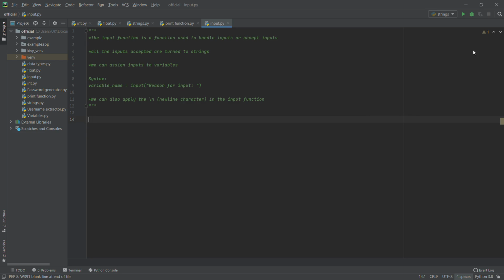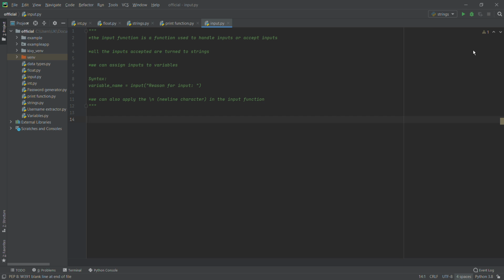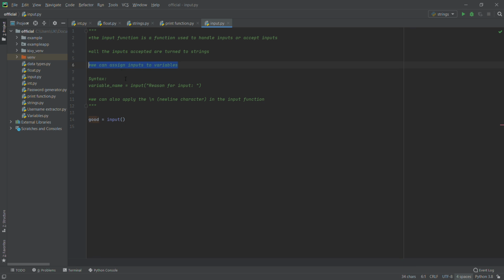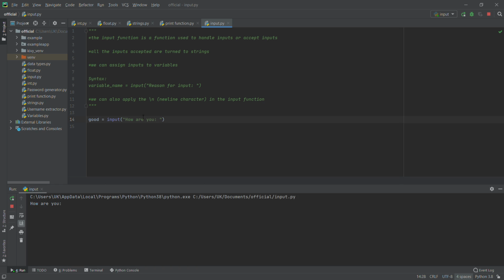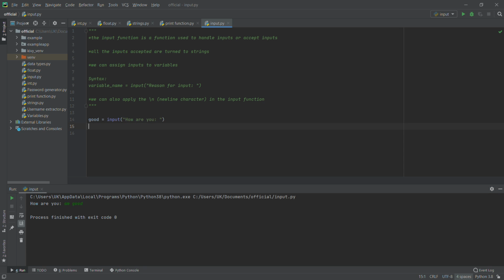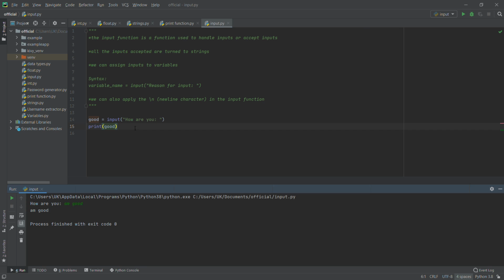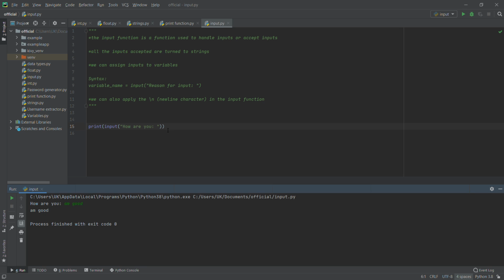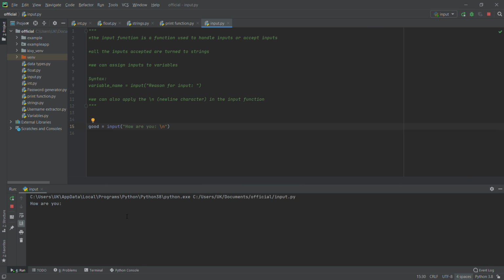Input Function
In this video,  we look at how we can accept inputs from users and also work with those inputs by either storing them in variables or passing them in the print function.